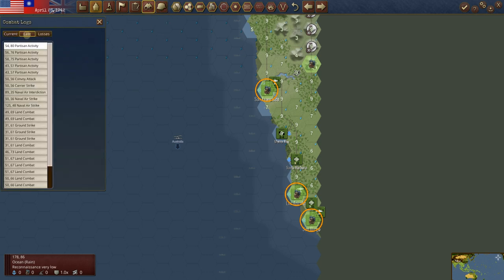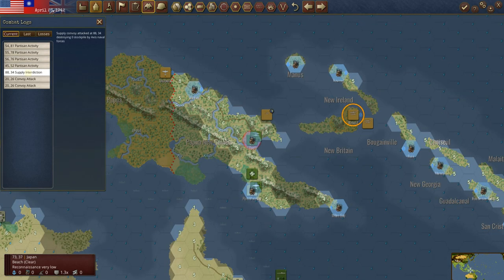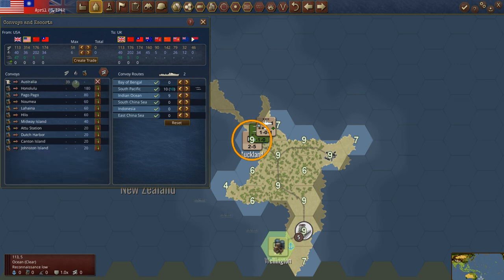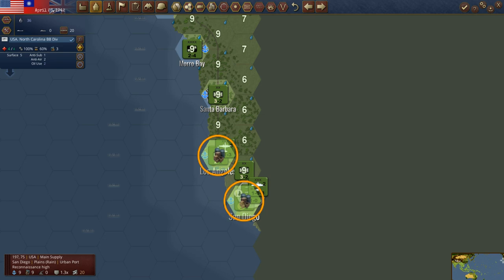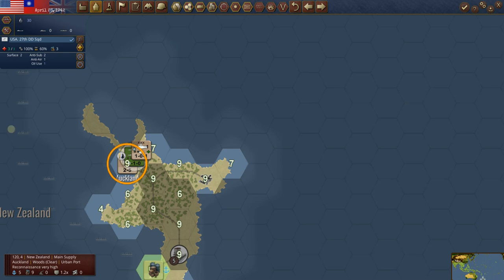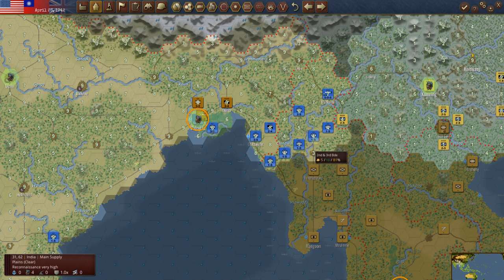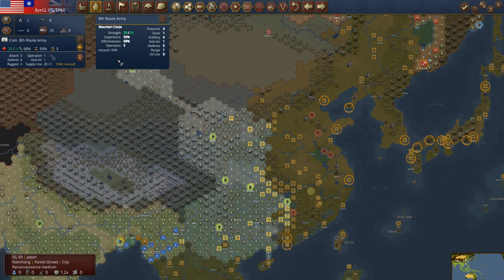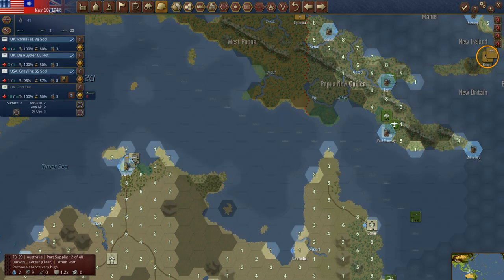WarPlan Pacific: Let's Play Tutorial - Part 16 | The Whirly Gig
This is a Let's Play Tutorial for WarPlan: Pacific developed by Kraken Studios and published by Slitherine/Matrix. It aims to teach the game to beginners while we play